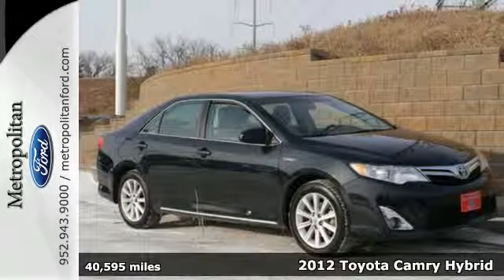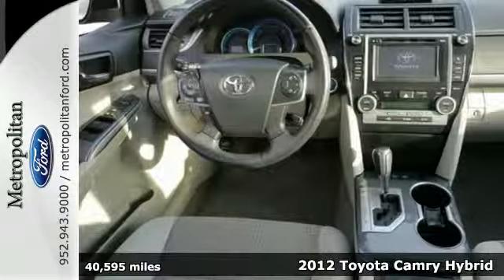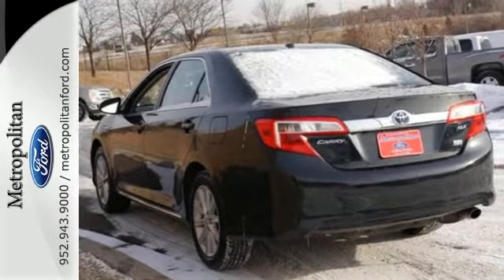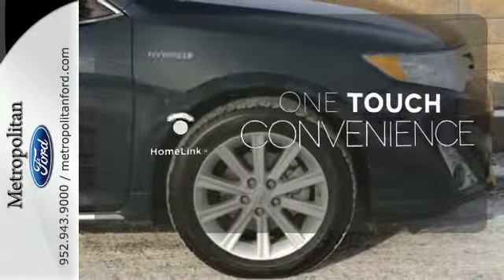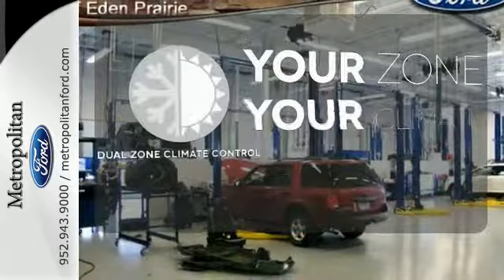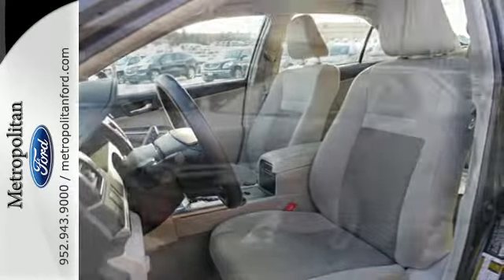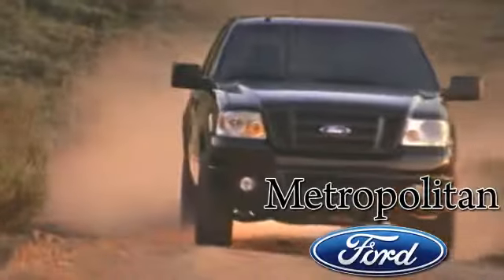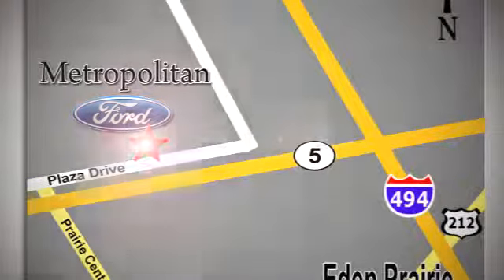2012 Toyota Camry Hybrid Minneapolis MN Eden Prairie, MN 158333A2 - SOLD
Year: 2012
Make: Toyota
Model: Camry Hybrid
Trim: 4dr Sdn XLE
Engine: 2.5 L 4 Cyl. Cyl.
Transmission: Continuously Variable Trans
Color: Attitude Black Metallic
Interior: Light Gray
Mileage: 40595
Stock #: 158333A2
VIN: 4T1BD1FK4CU017811
GREAT MILES 40,580! XLE trim, GRAY exterior. FUEL EFFICIENT 38 MPG Hwy/40 MPG City!, PRICED TO MOVE $1,900 below NADA Retail! iPod/MP3 Input, Bluetooth, CD Player, Alloy Wheels, Overhead Airbag, Hybrid. CLICK ME! KEY FEATURES INCLUDE: Hybrid, iPod/MP3 Input, Bluetooth, CD Player, Aluminum Wheels. MP3 Player, Remote Trunk Release, Keyless Entry, Steering Wheel Controls, Child Safety Locks. EXPERTS REPORT: Edmunds.com explains The 2012 Toyota Camry Hybrid should emerge as a solid choice for a hybrid family sedan thanks to improved fuel economy and enhanced driving dynamics.. Great Gas Mileage: 40 MPG City. A GREAT VALUE: This Camry Hybrid is priced $1, 900 below NADA Retail. Approx. Original Base Sticker Price: $27, 500*. VISIT US TODAY: Metropolitan Ford Of Eden Prairie in Eden Prairie, MN treats the needs of each individual customer with paramount concern. We know that you have high expectations, and as a car dealer we enjoy the challenge of meeting and exceeding those standards each and every time. Allow us to demonstrate our commitment to excellence! Pricing analysis performed on 2/21/2015. Fuel economy calculations based on original manufacturer data for trim engine configuration. Please confirm the accuracy of the included equipment by calling us prior to purchase.

Address:
12477 Plaza Drive